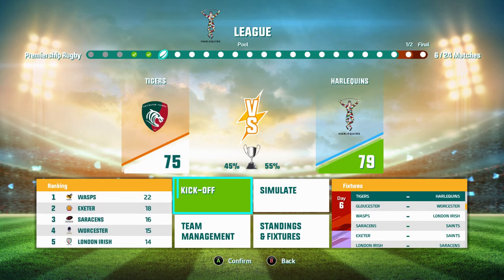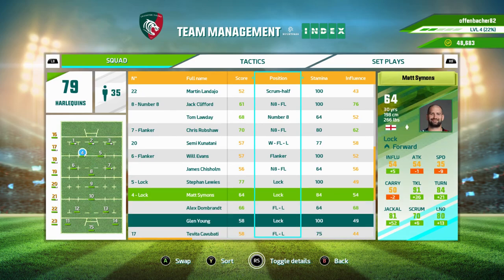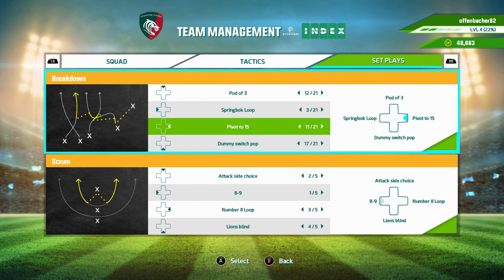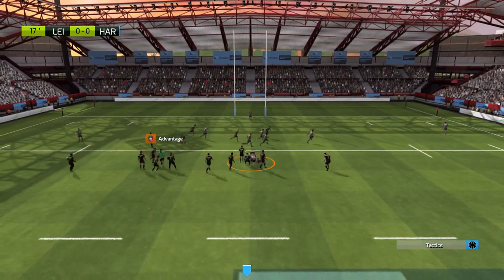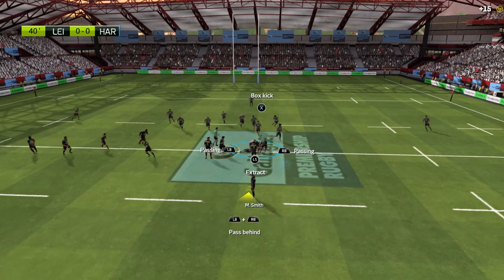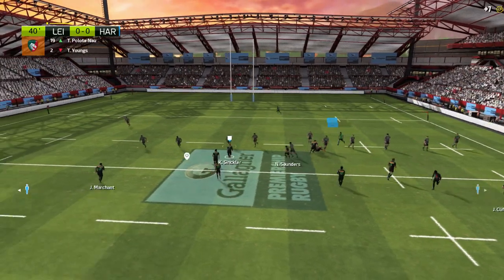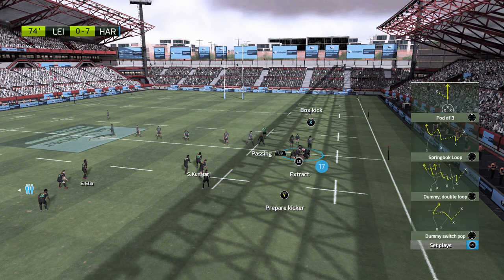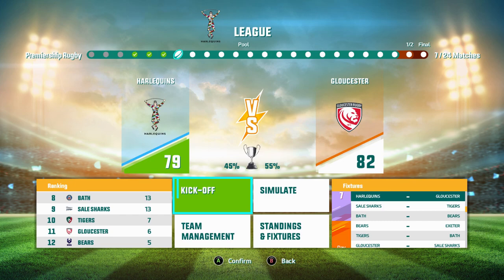[06] Rugby 20 | League mode with the Harlequins vs Leicester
Rugby 20 is the newest game by Eko Software. In this LP I try to lead the Harlequins to glory in the league mode.